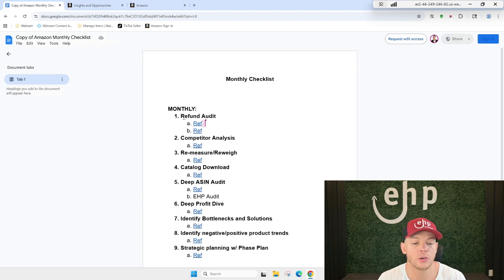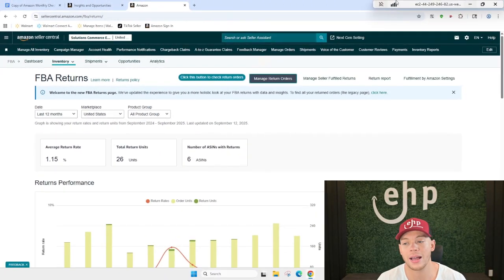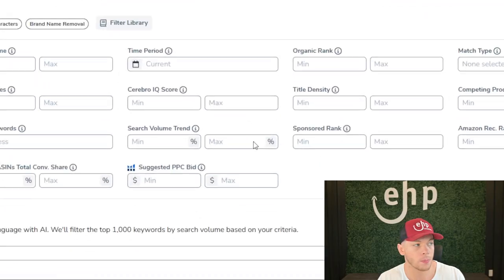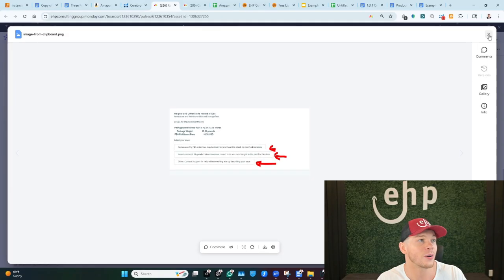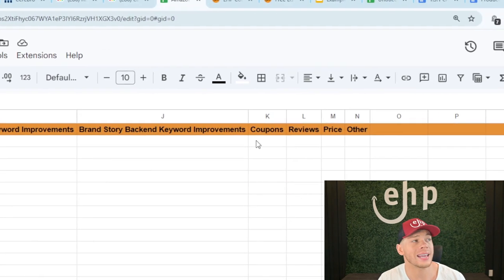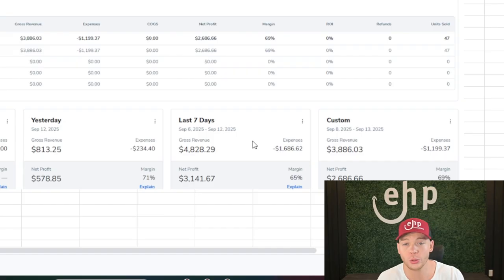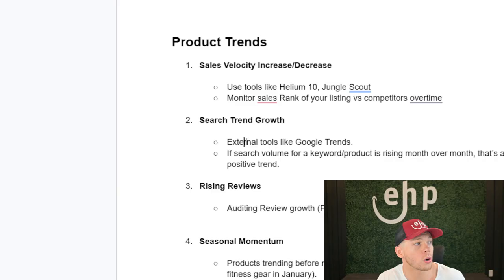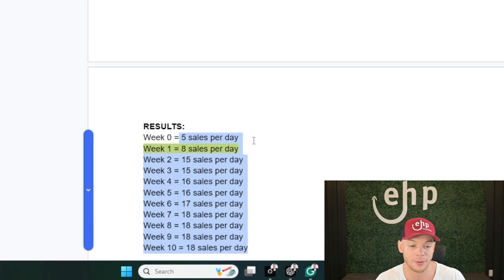Do THIS Once a Month on Amazon and Save Hours Every Week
Struggling to grow sales but wasting hours on Amazon management?

📌 Key Takeaways from this Video:
✅ Discover the monthly Amazon tasks that save sellers hours every single week
✅ Learn how to simplify Seller Central management with a proven routine
✅ See which reports you should review monthly to stay ahead of competitors
✅ Understand how to prevent wasted time on repetitive manual work
✅ Find out how to streamline inventory, pricing, and advertising in one workflow
✅ Explore automation tools that handle time-consuming Amazon processes
✅ Learn the tasks that actually move the needle for sales and profit growth
✅ Get insights on building a sustainable monthly system for your business

💡 Pro Tips:
✅ Batch your monthly Amazon tasks instead of spreading them across weeks
✅ Automate price monitoring, review tracking, and inventory alerts
✅ Focus only on the KPIs that impact sales—ignore the vanity metrics
✅ Delegate routine tasks so you can focus on strategy and scaling
✅ Always test changes on a few listings before rolling them out store-wide
✅ Stay updated on Amazon updates to avoid costly missteps

By the end of this video, you’ll know the exact monthly routine that helps sellers save time, work smarter, and grow their Amazon business without burning out.

Drop a comment if you have questions or want me to cover other Amazon seller strategies!

00:00 – Introduction: How a monthly routine can reduce Amazon workload and stress
00:31 – Refund Audit: Checking return rates and avoiding extra fees
02:23 – Competitor Analysis: Evaluating images, SEO, and sales rank
04:53 – Re-measure & Re-weigh FBA Items: Save on fees and recover refunds
06:02 – Catalog & ASIN Audit: Back up listings and improve performance
08:45 – Profit Deep Dive & Trends: Track profit, identify bottlenecks, and monitor seasonal trends